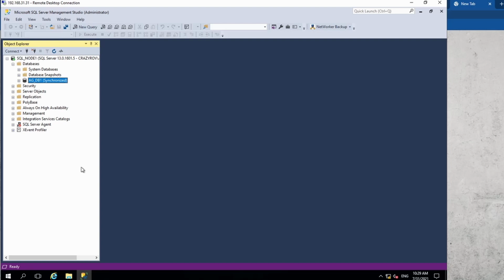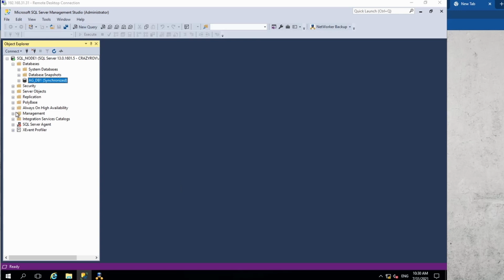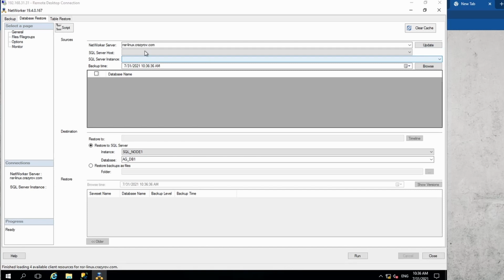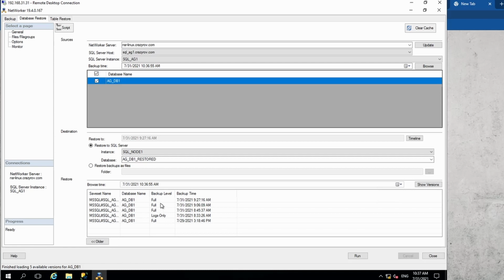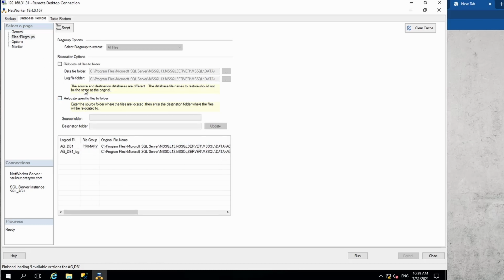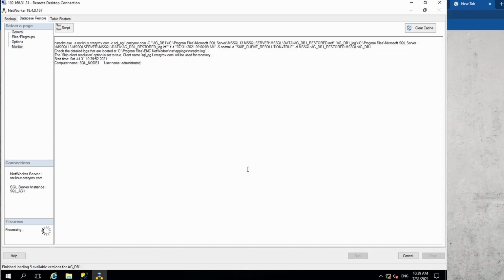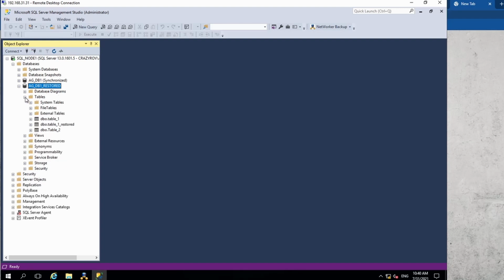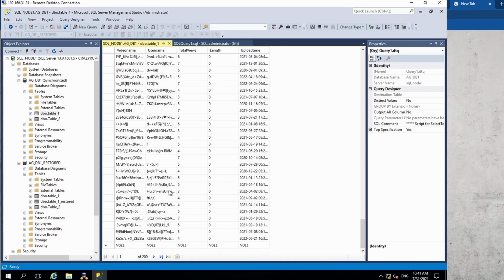NMM SQL - AlwaysOn AG Database Copy recovery using SMS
Hello and welcome back to crazyRov Studio. In this video we will look at how to do a copy recovery of a SQL Database on an Availability group  using the SQL Management studio.